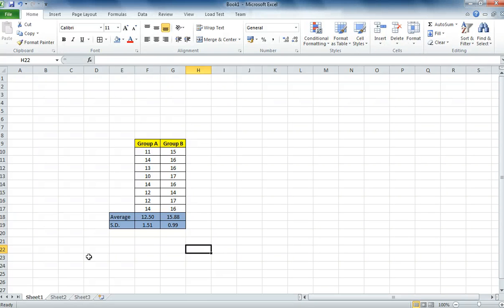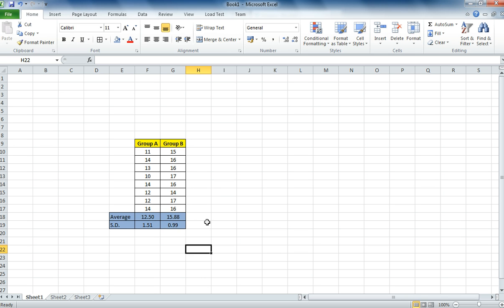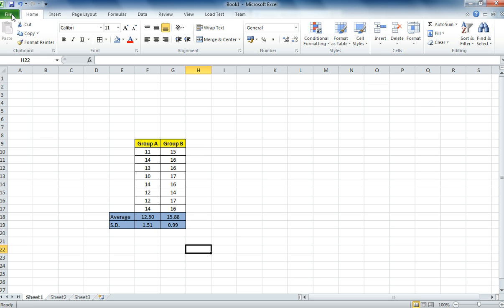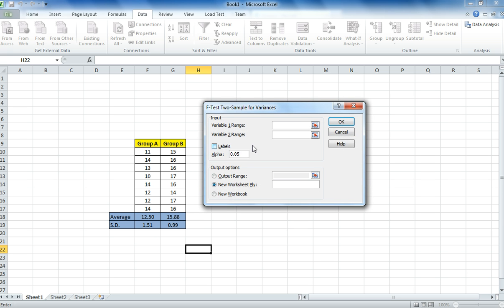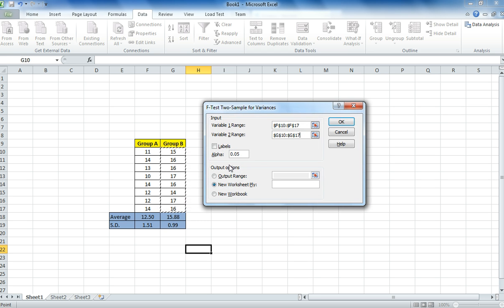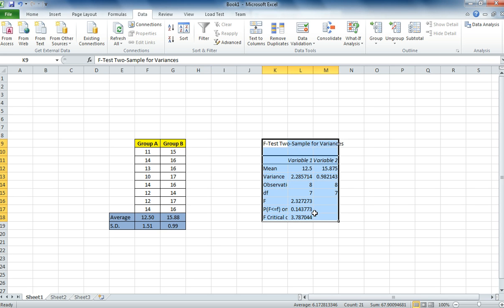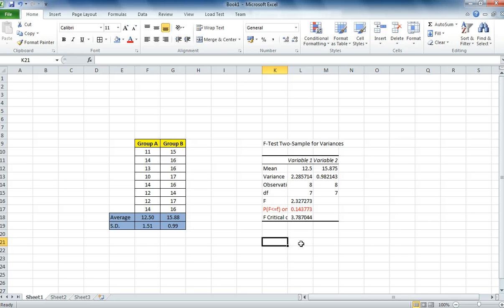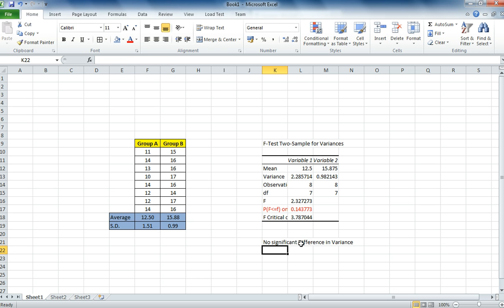Research Methods: Independant T Tests on Excel: Part 1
How to carry out an Independant T Test on Excel: Part 1. Check out Part 2 to complete the test.